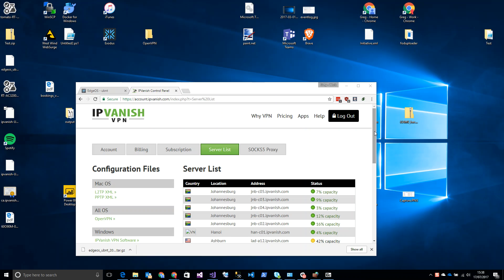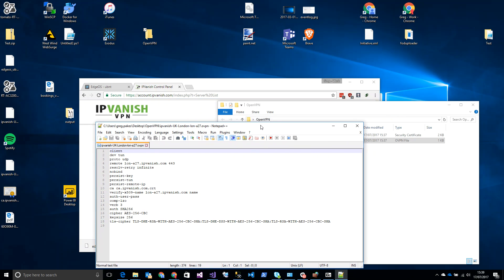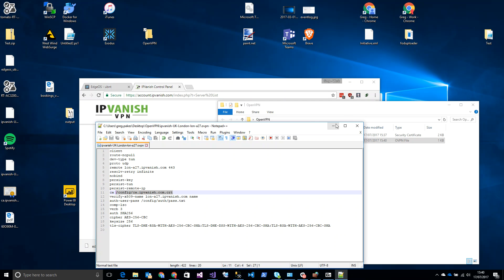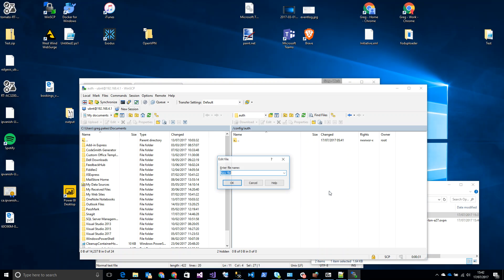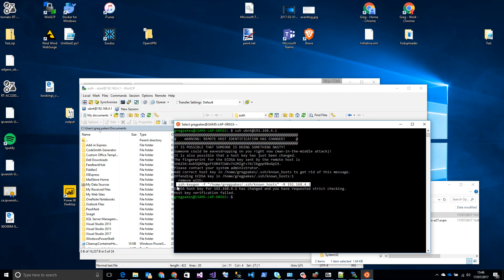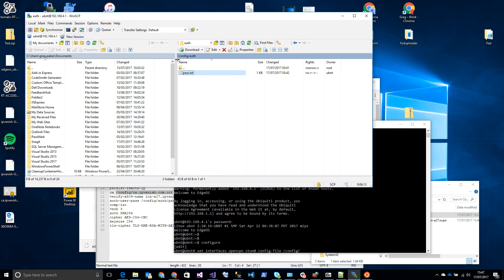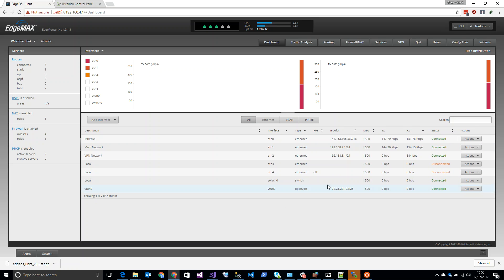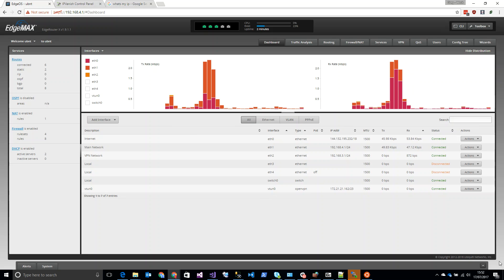Part 6: EdgeRouter X - Setting up the VPN